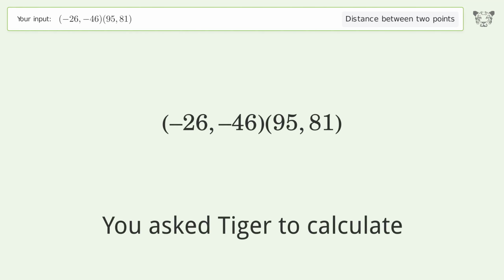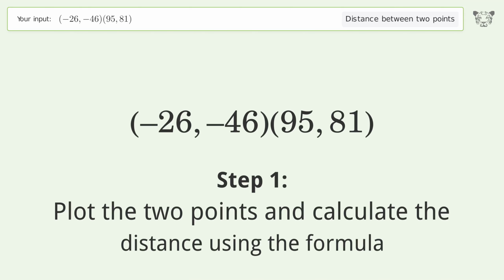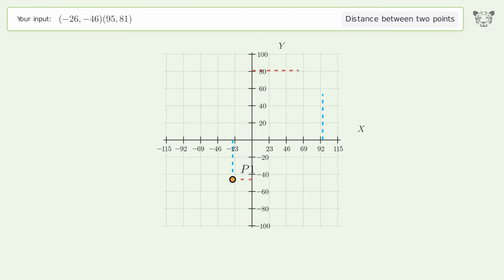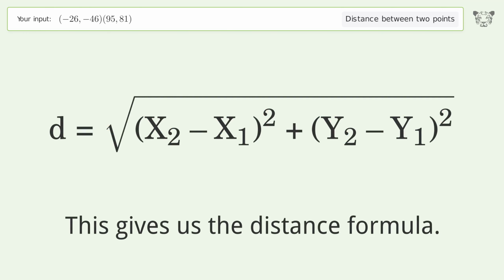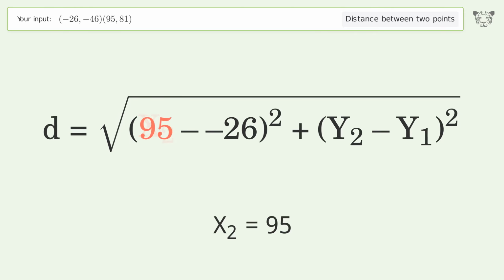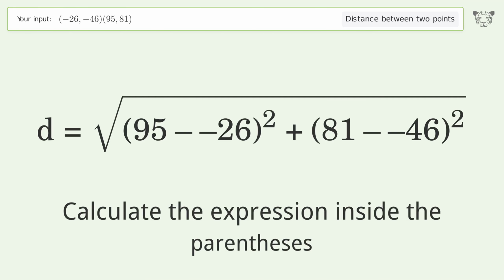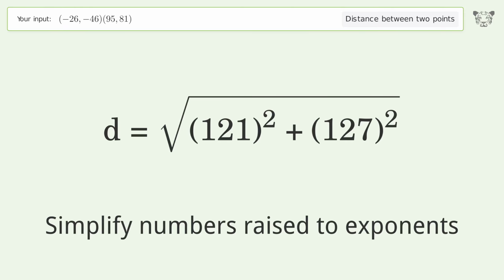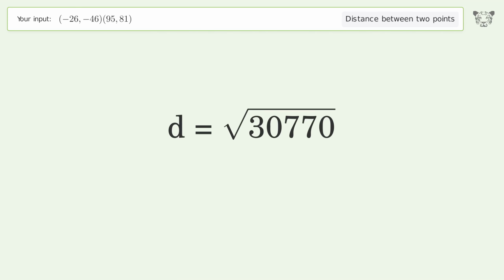Find the distance between two points p1 (-26,-46) and p2 (95,81): Step-by-Step Video Solution